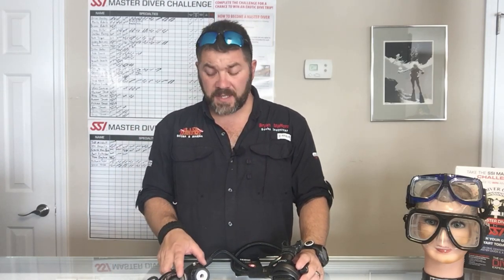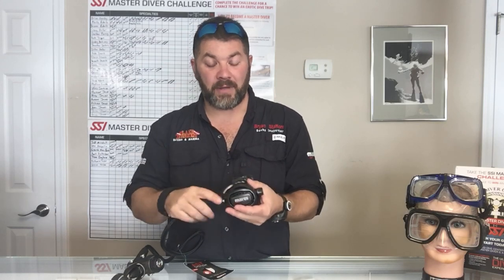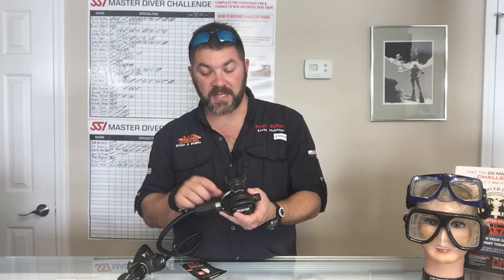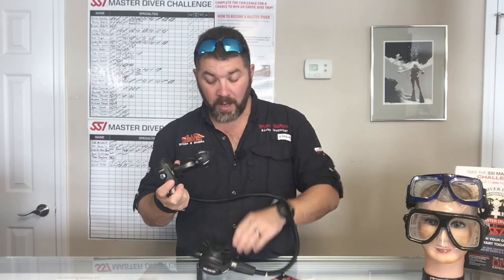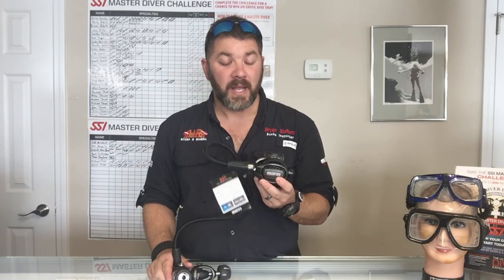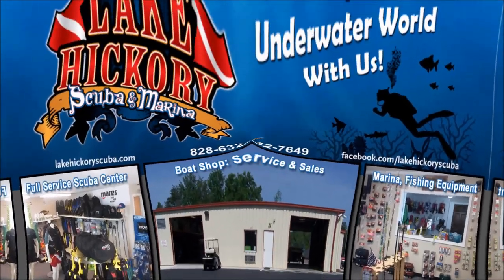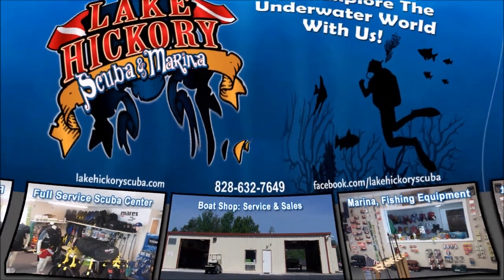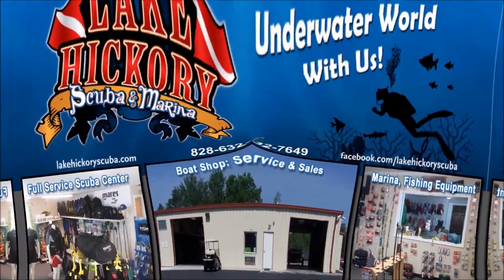Mares Epic ADJ 82X Regulator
Mares Regulator EPIC 82X

An Epic advancement in Mares' dive regulator technology! With a first stage featuring our latest AST technology and a balanced second stage.

First Stage

Swivel turret
Natural DFC on all LP ports
Pre-oriented HP ports
AST – First stage dry system
INT - DIN connection

Second Stage

Twin power system
Adjustable breathing comfort
Pneumatically balanced second stage
High air flow
Wide pivoting purge button
Cold water use
Superflex hose